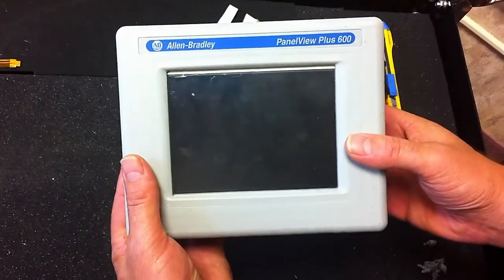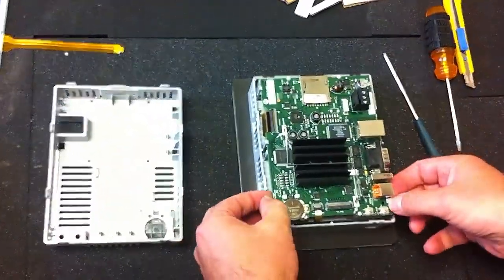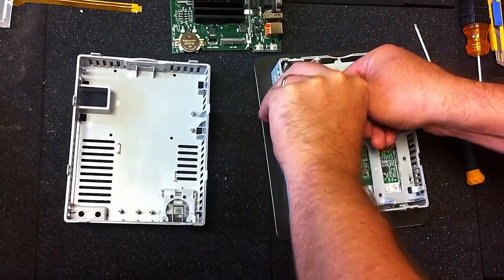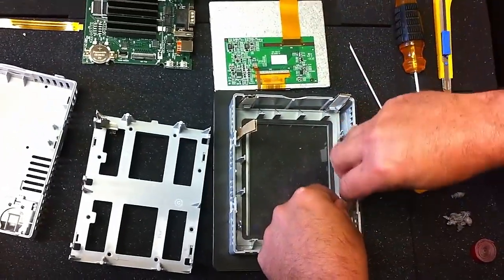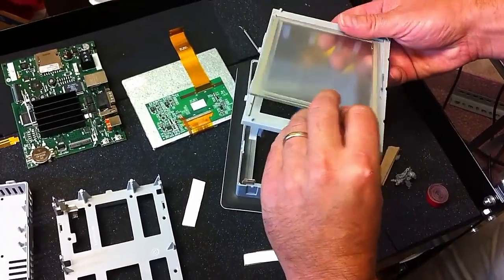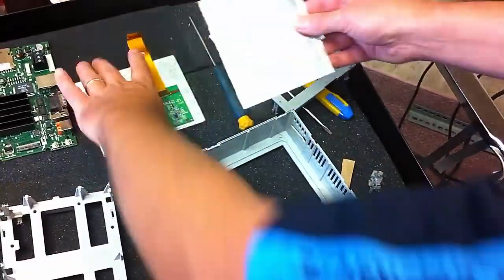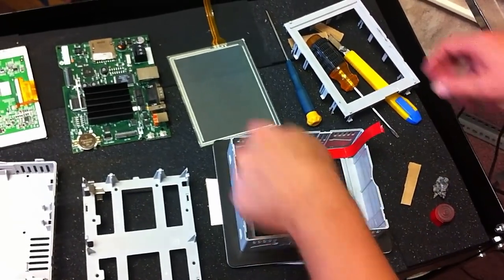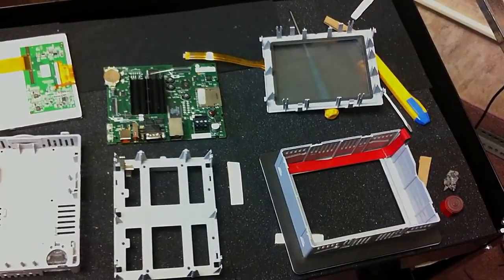Allen Bradley 600 Plus Installing a Monitech replacement Touchscreen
This video is about how to install a Monitech touchscreen in an Allen Bradley Panelview 600 Plus.  Don't be fooled by other people selling 1 touchscreen; there are 3 different versions of touchscreens for the 600 Plus.  Contact Monitech for the correct solution.

Monitech Industrial Displays
Allen Bradley Panelview 600 touchscreen and keypad overlay Replacement Parts. 2711-B6
Allen Bradley Panelview 600 - Monitech provides replacement parts for 2711-K, 2711-T, 2711-B, AB Panelview 600. 1 year warranty with technical support.